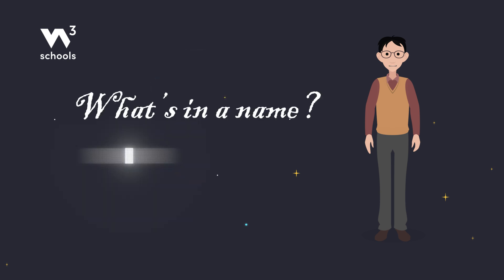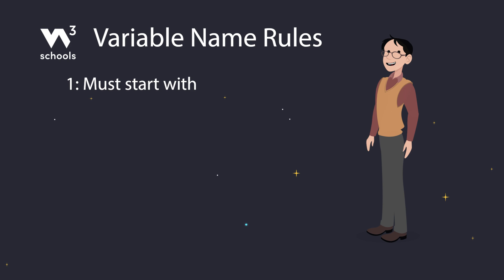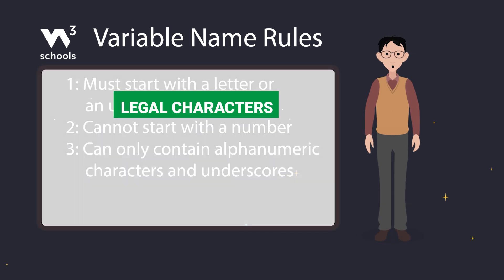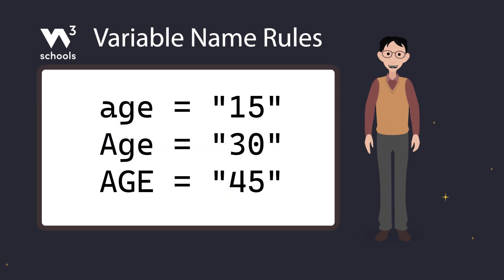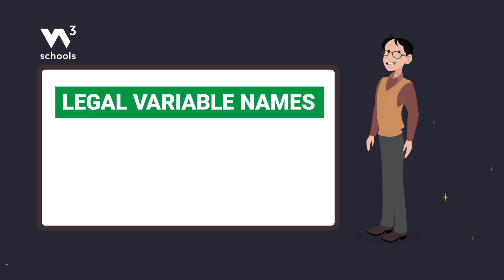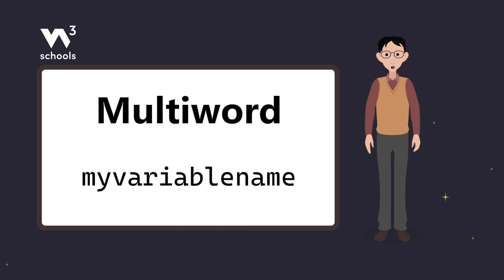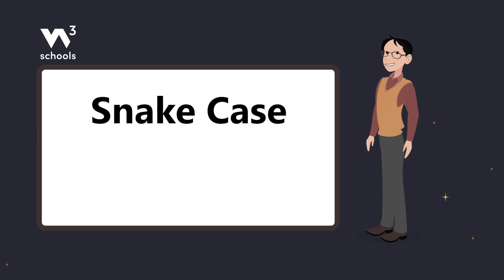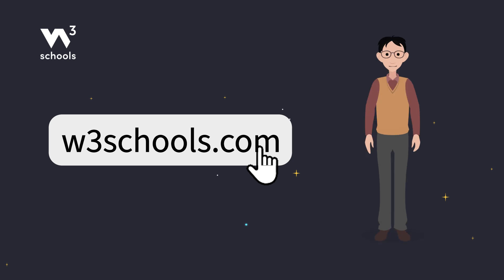Python - Variable Names - W3Schools.com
This video explains the variable naming rules in Python.

Part of a series of video tutorials to learn Python for beginners!

Chapters in this video:
00:00 - Introduction to Variable Names in Python
00:23 - Python Variable Name Rules
01:18 - Python Keywords
01:30 - Python Variable Name Examples
01:48 - Python Multiword Variable Names